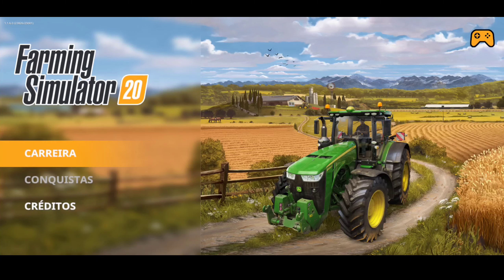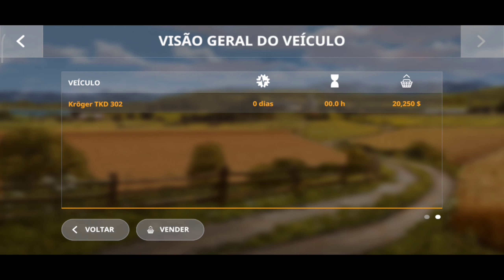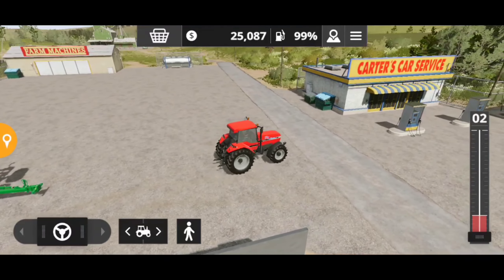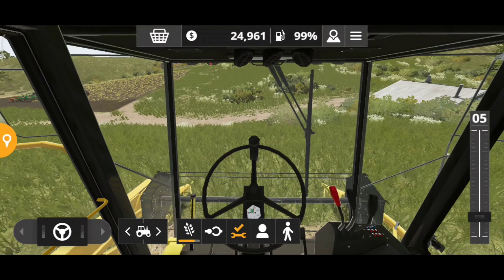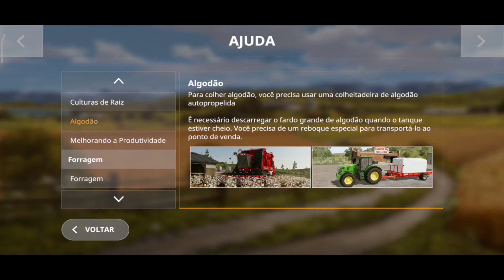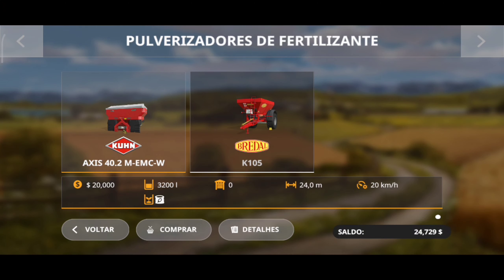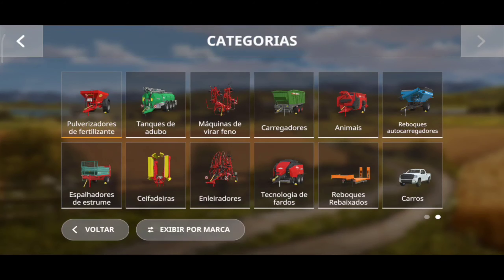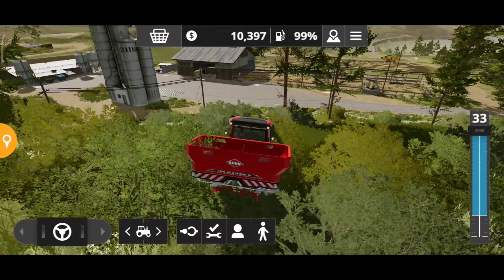Farming Simulator 2020 - Início da nossa fazenda | Aumentamos nossa frota #01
FARMING SIMULATOR 20 - Início da nossa fazenda já aumentando nossos implementos agrícolas.

✅Participe do nosso GRUPO EXCLUSIVO DO WHATS IG IAGO GAMES para ter em primeira mão todas nossas novidades:

✅Grupo Facebook onde posto várias coisa interessante e você pode se interagir com outros inscritos:

Meu celular:

Xiaomi MI 9 T Pro
128 GB de memória
6GB de Ram
CPU:.